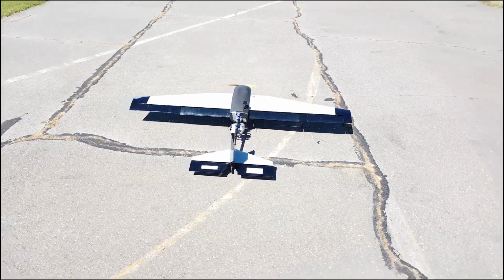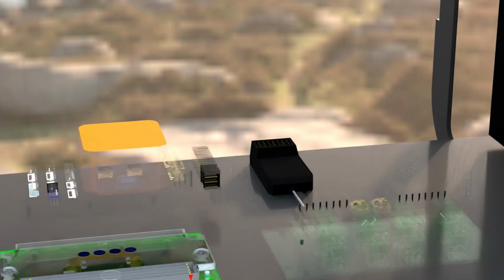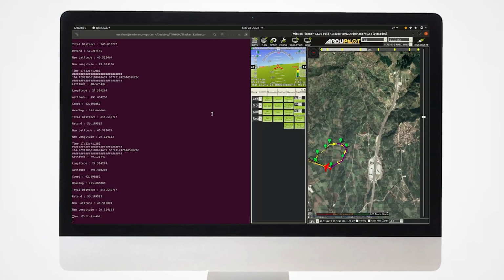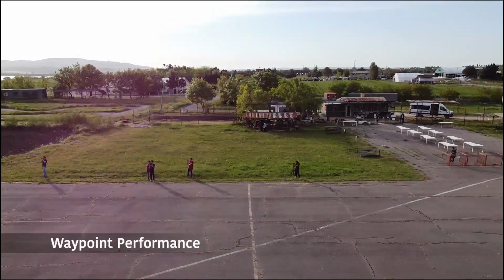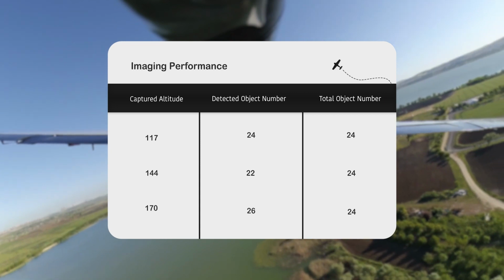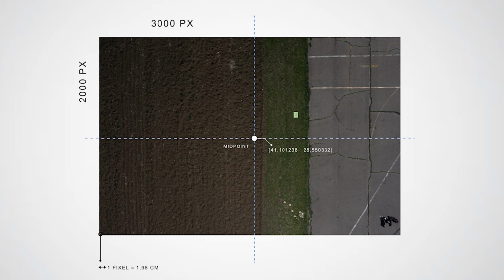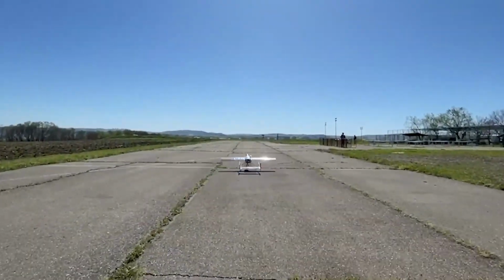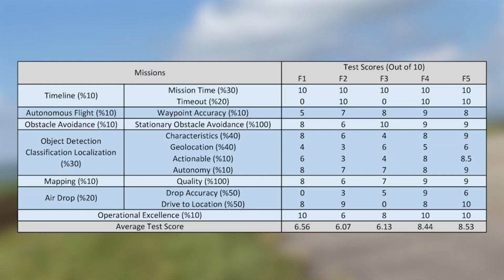AUVSI SUAS 2022 - ITUNOM UAV TEAM Flight Readiness Review